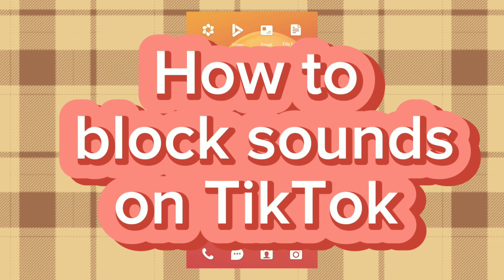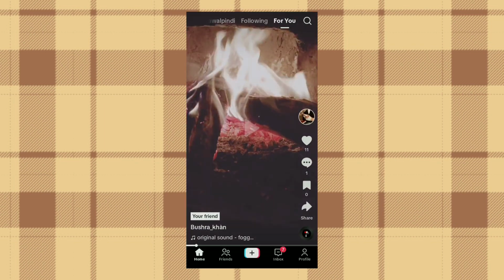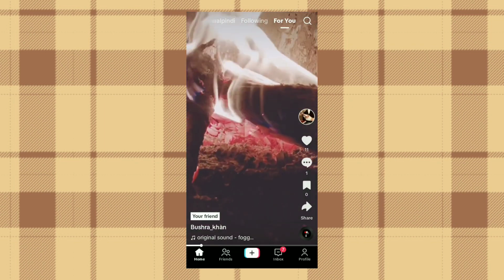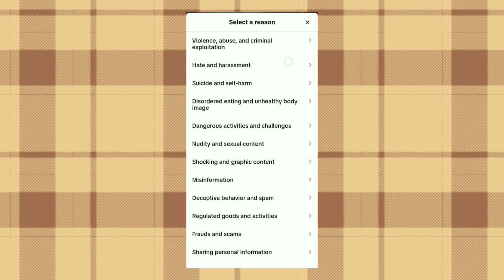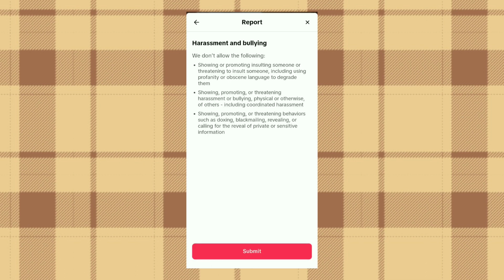How to Block Sounds on TikTok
"How to Block Sounds on TikTok | Tutorial and Tips"

Queries Solved:
 How to mute audio on TikTok,
silencing music in TikTok,
stopping sound in TikTok

In this video, we will show you how to block sounds on TikTok using simple and effective methods. Whether you want to mute the audio, silence the music, or stop the sound altogether, we've got you covered. Our tutorial will provide step-by-step instructions on how to easily control the audio settings on your TikTok videos. By following our tips, you can customize your TikTok content and create the perfect sound experience for your viewers. .